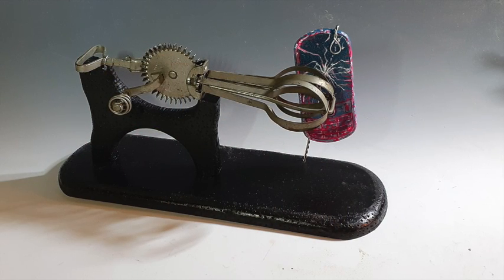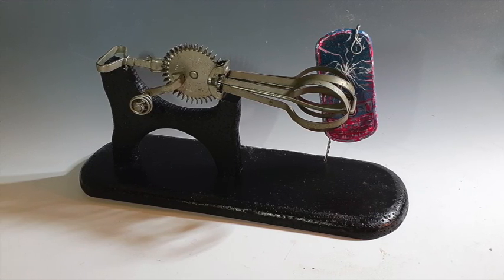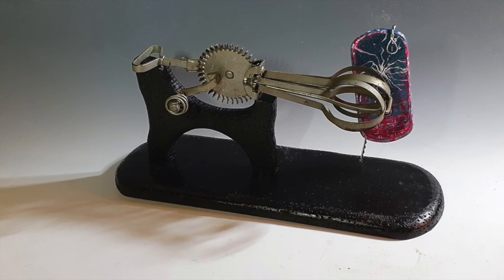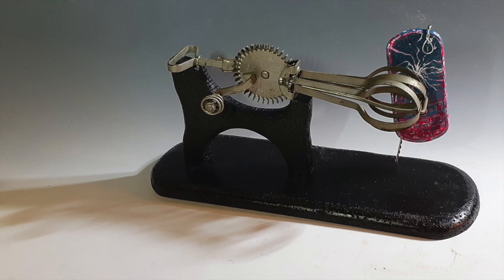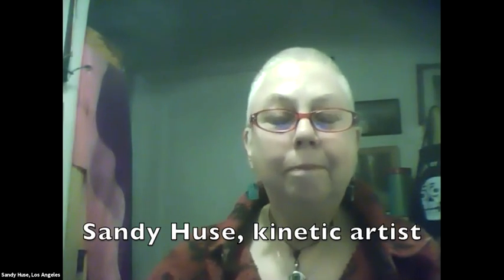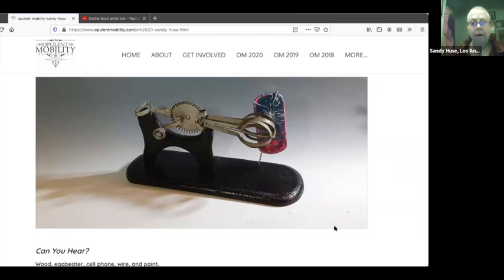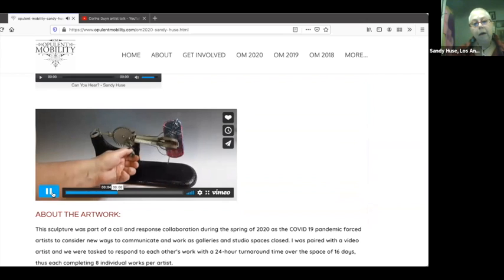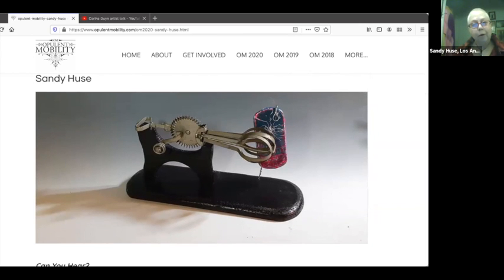Opulent Mobility 2020 artist talk, part 6- Sandy Huse, kinetic artist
Opulent Mobility artist talk 2020, part 6:
Founder and curator A. Laura Brody speaks with Sandy Huse about her art and process.

"This sculpture was part of a call and response collaboration during the spring of 2020 as the COVID 19 pandemic forced artists to consider new ways to communicate and work as galleries and studio spaces closed. I was paired with a video artist and we were tasked to respond to each other’s work with a 24-hour turnaround time over the space of 16 days, thus each completing 8 individual works per artist.
Can You Hear? is an exploration of how, despite being connected via electronic equipment of all types, communication is often still difficult, particularly for people with disabilities. A tiny screen, a minuscule speaker, and apps that are dense and confusing all contribute to the frustration of efficient communication. We constantly struggle to hear and see, and are frustrated when the technology we have come to depend on is faulty or difficult to work with."

Find the full exhibit online at www (dot) opulentmobility (dot) com